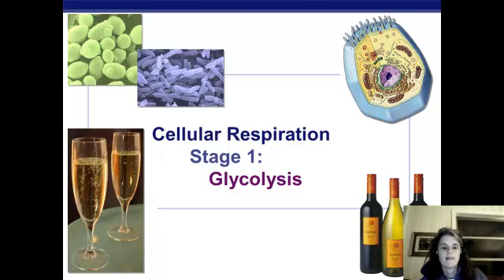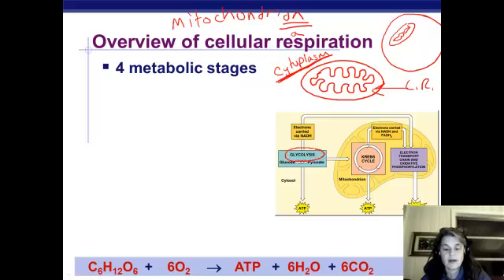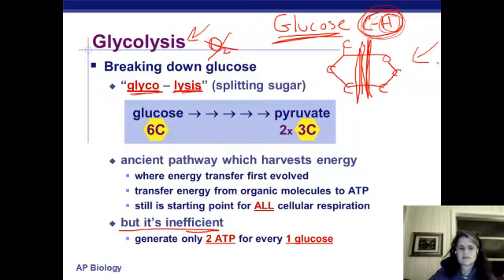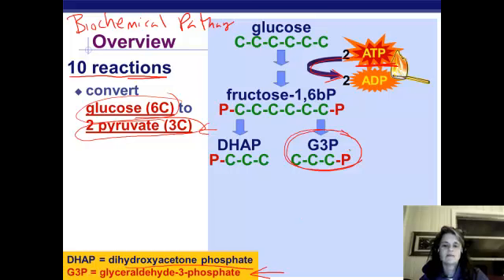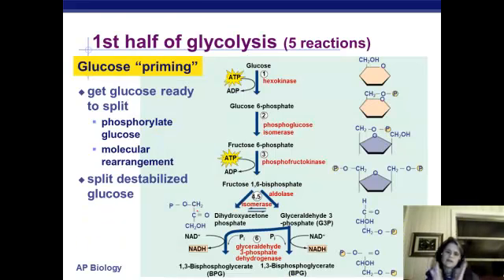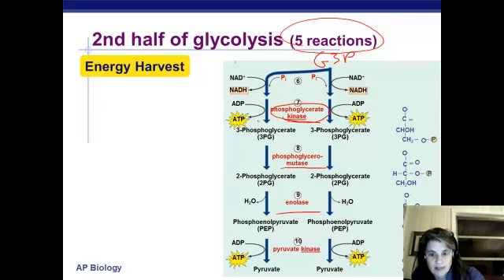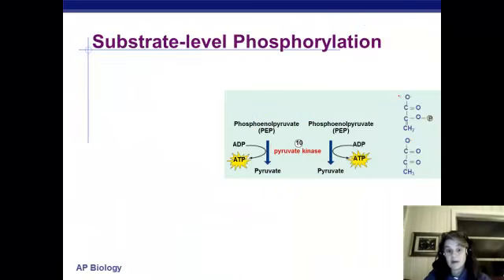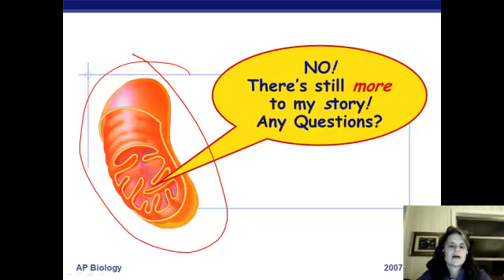Cell Respiration Podcast 3 - Glycolysis